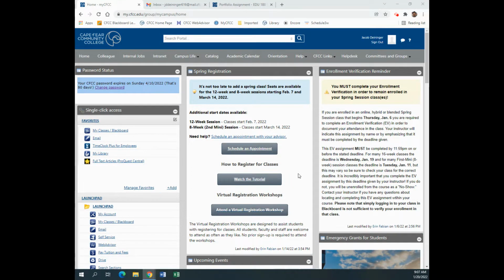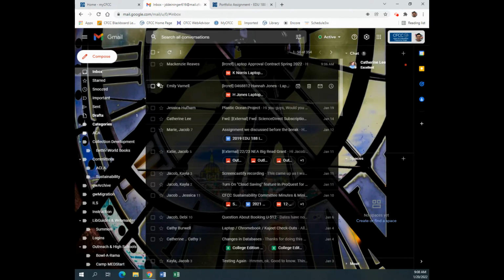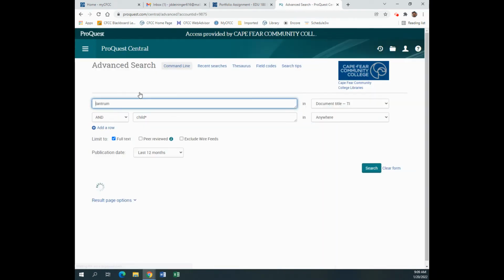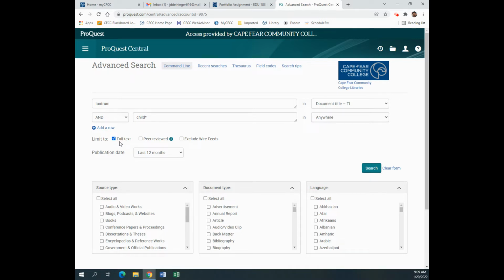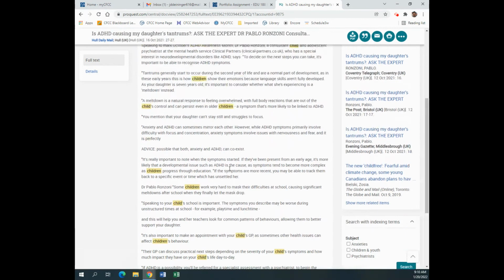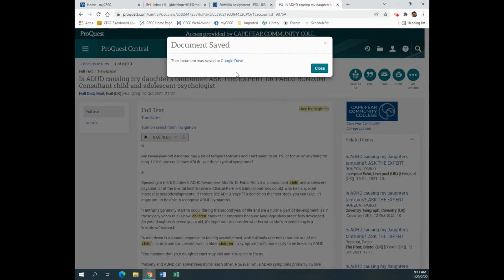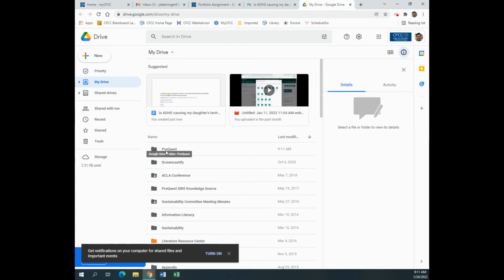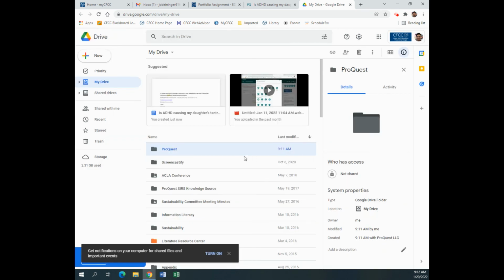Saving ProQuest Central Articles in Google Drive